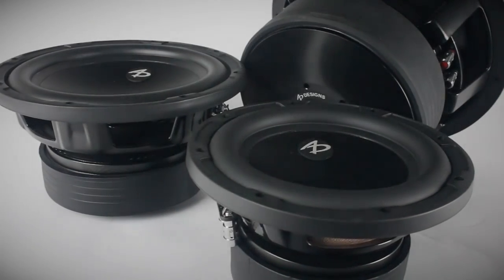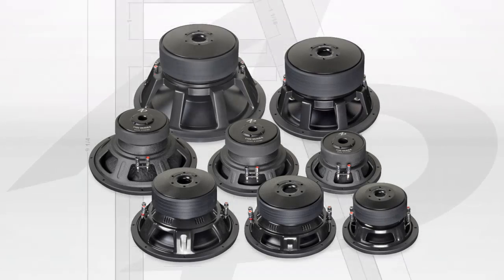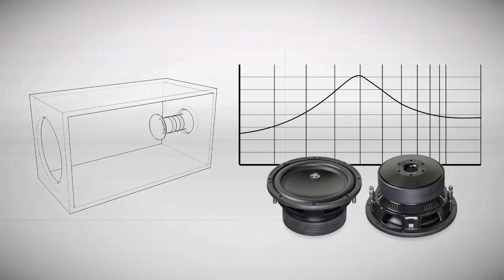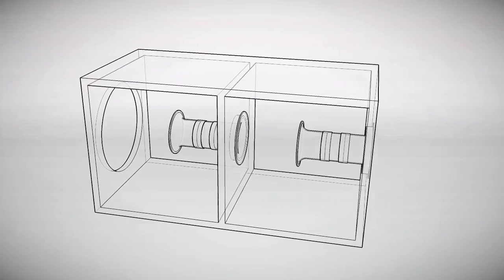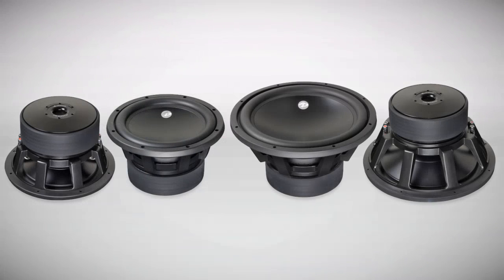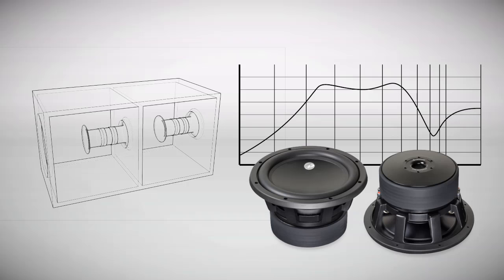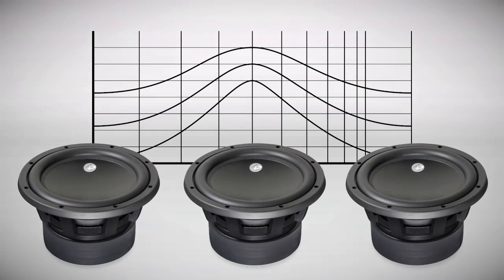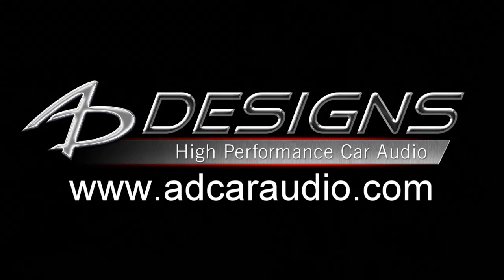AD Designs 2100 & 3100 Introduction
Technical overview of the recently developed AD2100 series and AD3100 series subwoofers.